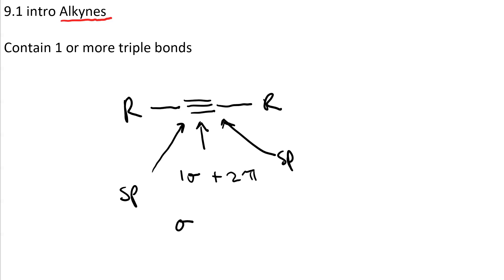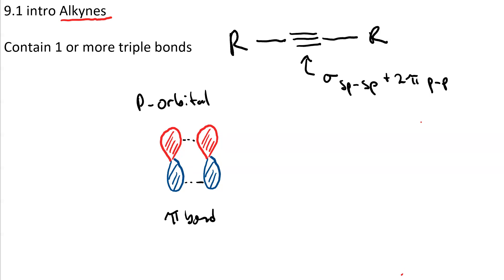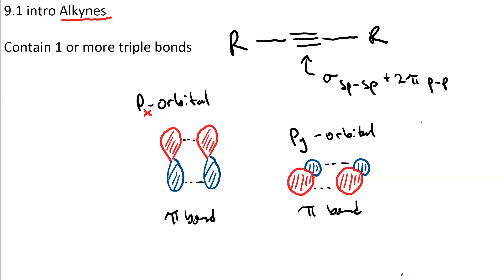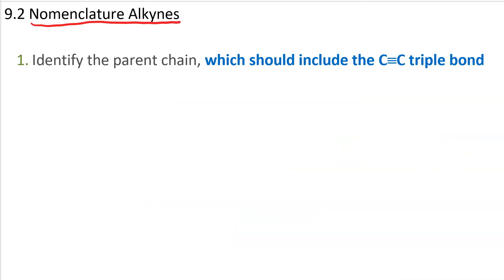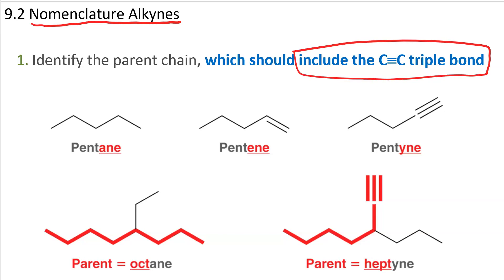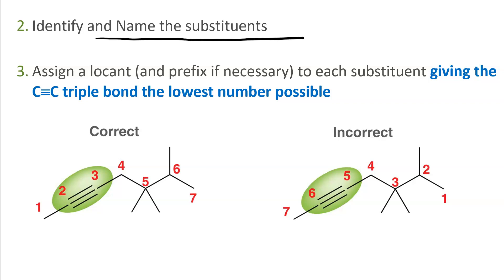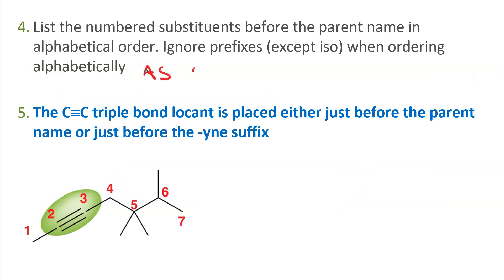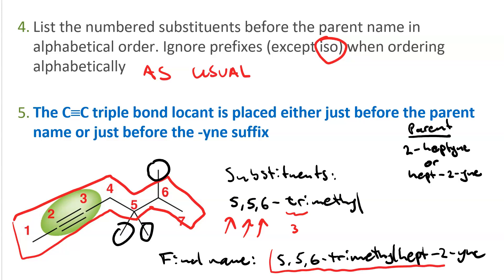Alkynes intro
introduction to alkynes, organic compounds that contain at least one C-C triple bond. Discusses the bonding and hybridization as well as nomenclature!